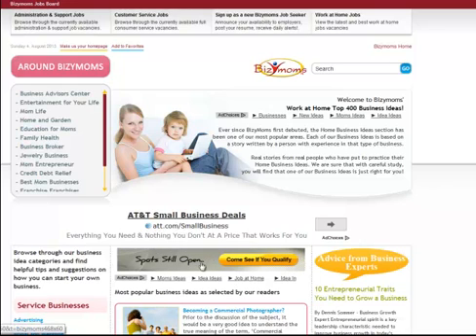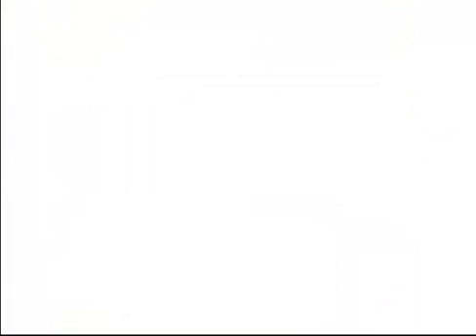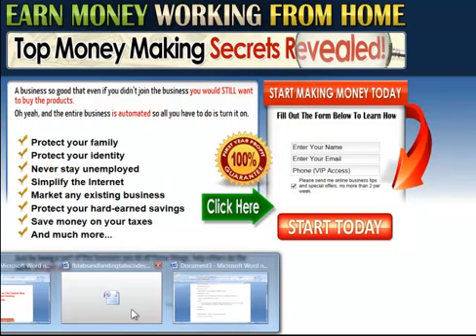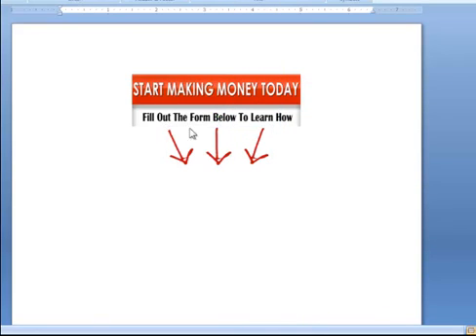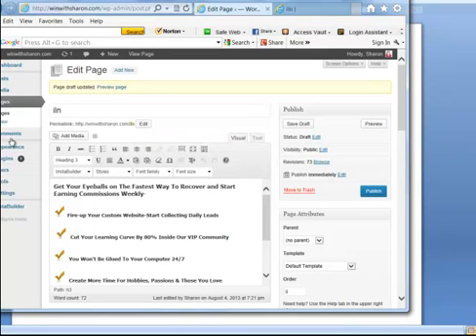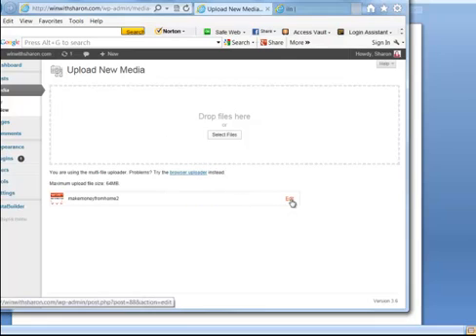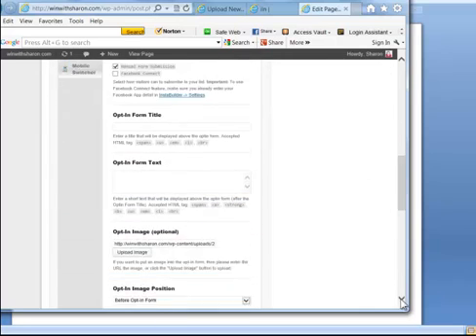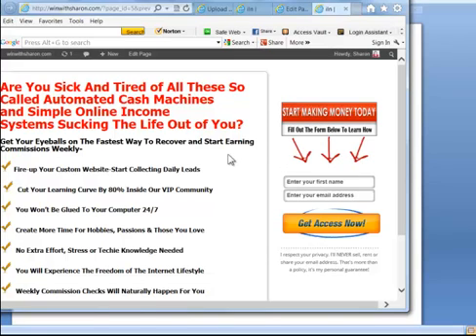Instabuilder Wordpress Plugin - How To Add Images For Opt-In Box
Instabuilder Wordpress Plugin is a cool plugin that will have you creating capture pages in a flash.  In this video I show how to add an image in the opt-in area.